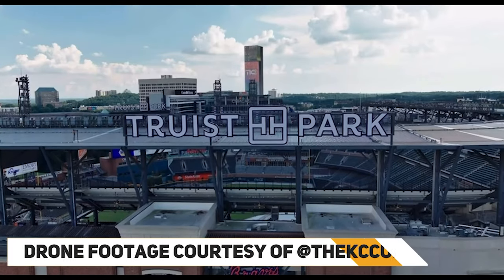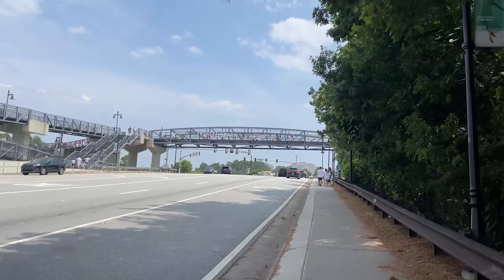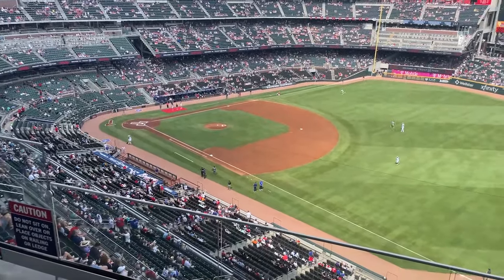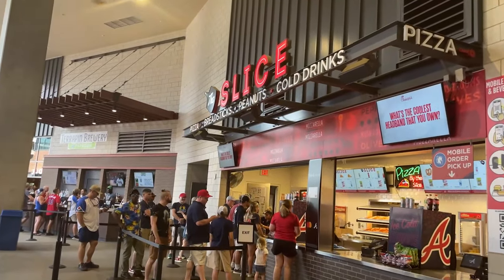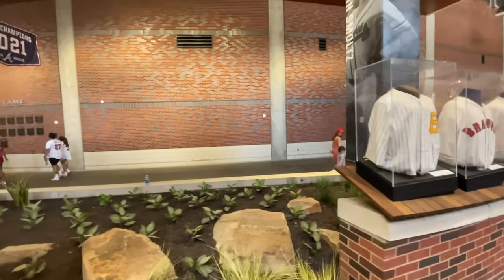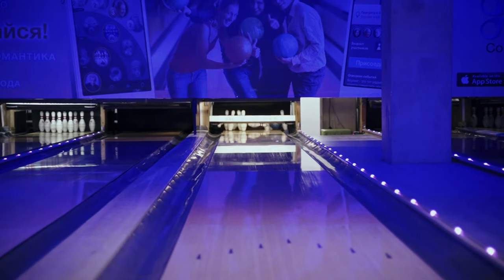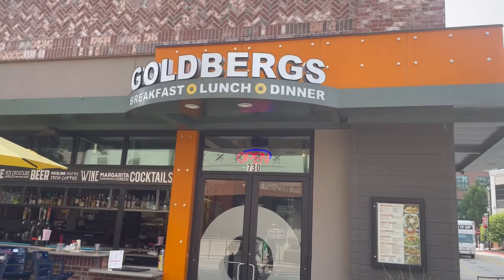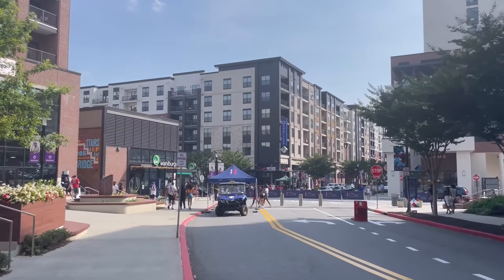Inside Truist Park: A Detailed Tour Of America's Best Baseball Stadium | Only In The South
Truist Park and Battery Atlanta are two of the most popular tourist destinations in the South. Truist Park is the home of the Atlanta Braves, consistently ranked as one of the best baseball stadiums in America. Battery Atlanta is a massive mixed-use development that features restaurants, shops, bars, and various other attractions.

In this video, I talk about the construction of the baseball stadium and give a brief tour of the stadium and Battery Atlanta. The Battery is an entertainment complex with everything from a music venue to a bar where you can ride a mechanical bull. Chances are you'll find something you like there, and you'll want to come back again.